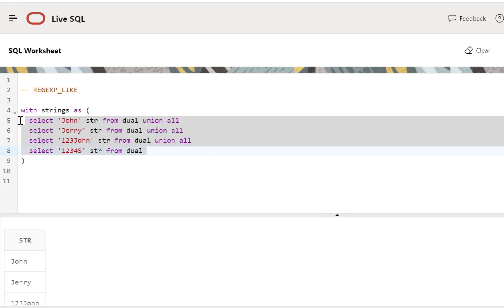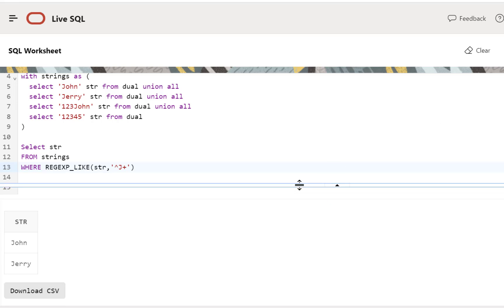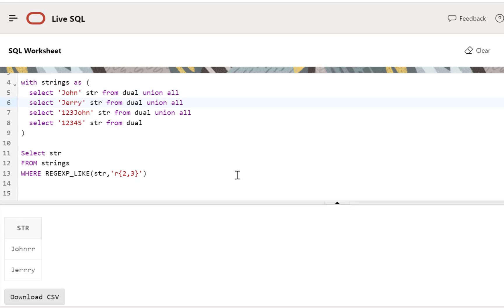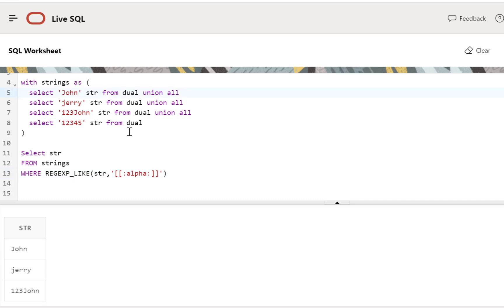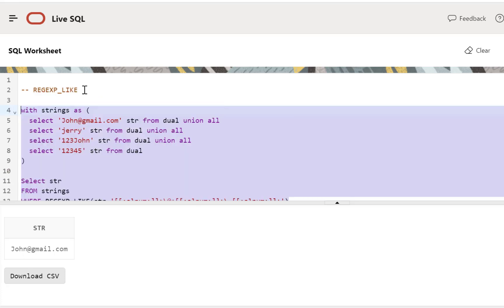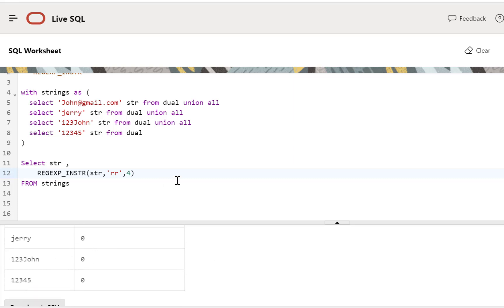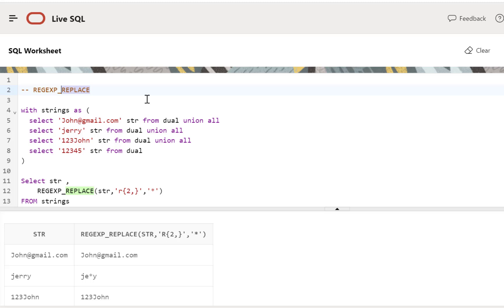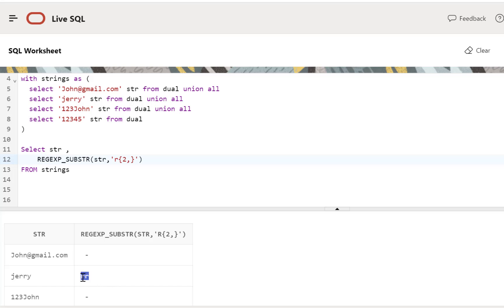Regular Expressions in Oracle | SQL Tutorial | SQL Pattern Matching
Regular Expressions in Oracle

REGEXP_LIKE
REGEXP_INSTR
REGEXP_SUBSTR
REGEXP_REPLACE
REGEXP_COUNT

Recommended Laptops
Lenovo IdeaPad Slim3 Gen8